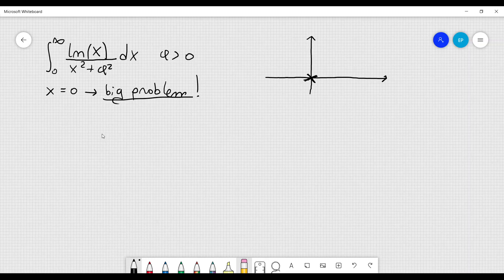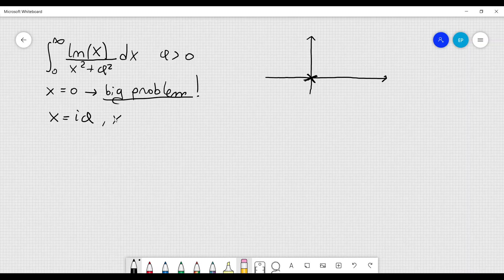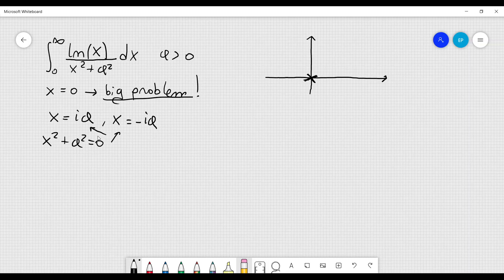Contour integration to evaluate a real integral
In this video a real integral is evaluated by Complex Calculus, more specifically the Residue Theorem.
This video is an excerpt of the course "Mathematical Theory of Complex Calculus"